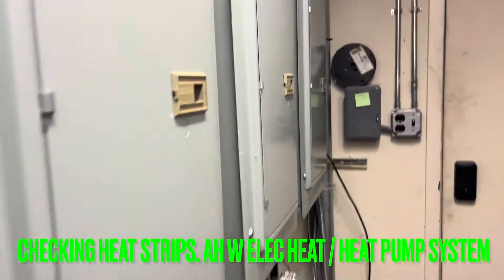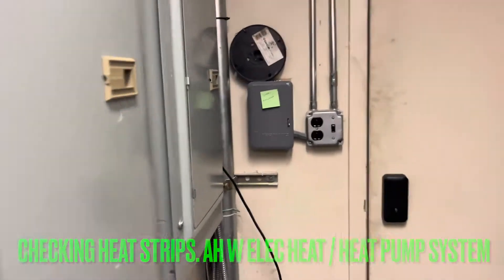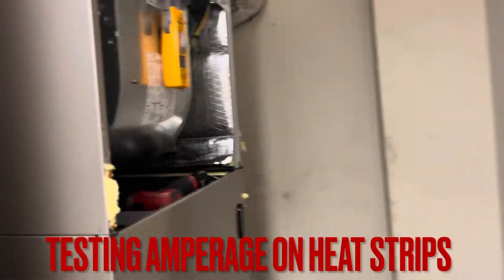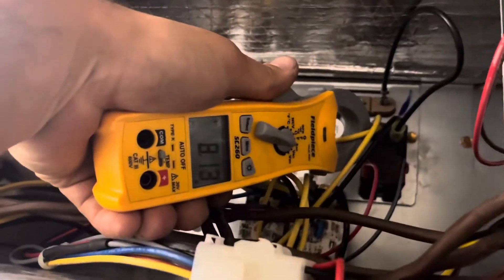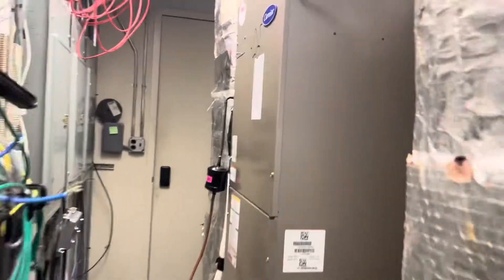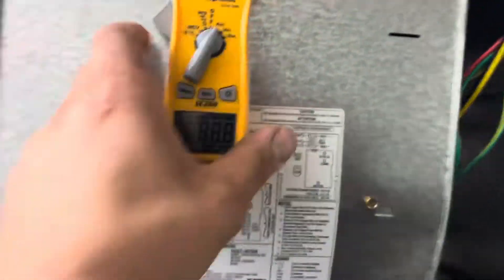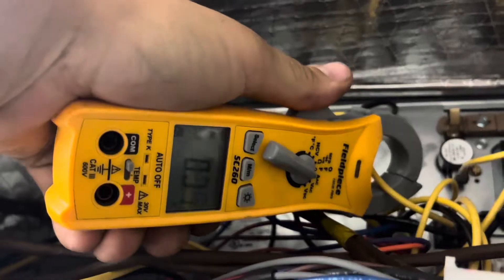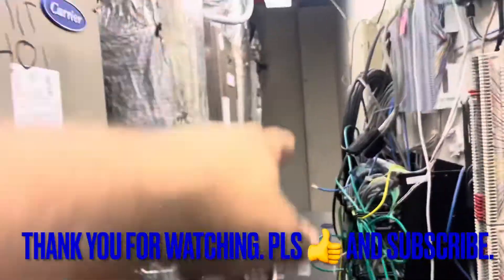HOW DO I TEST (CHECK) ELECTRIC HEAT STRIPS ON AIR HANDLER (HEAT PUMP SYSTEM)?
This video shows me testing Electric Heat Strips on a Carrier (Similar for all Air handlers) Split System Air Handler w a heat pump setup.